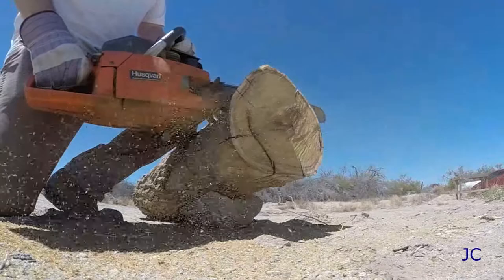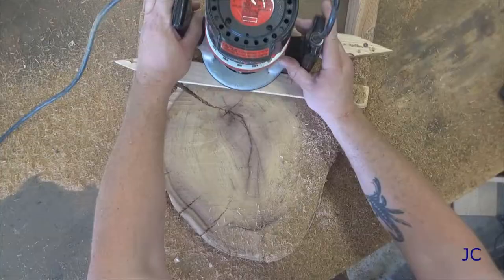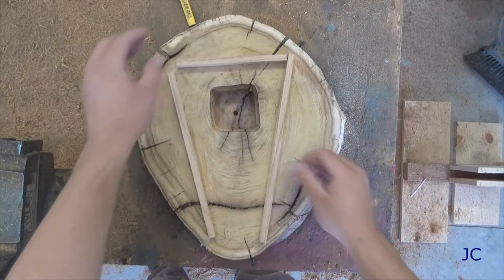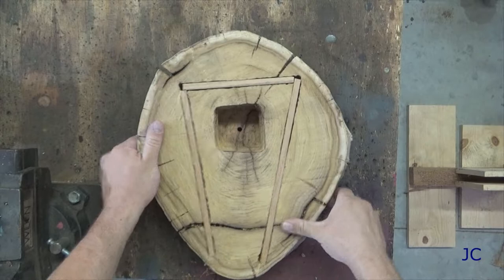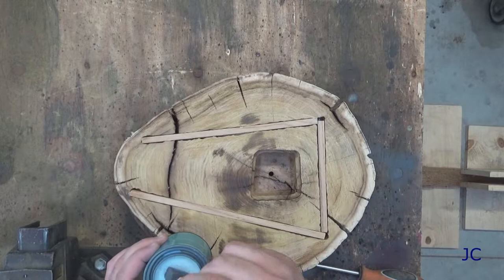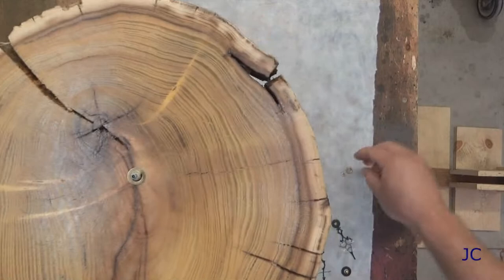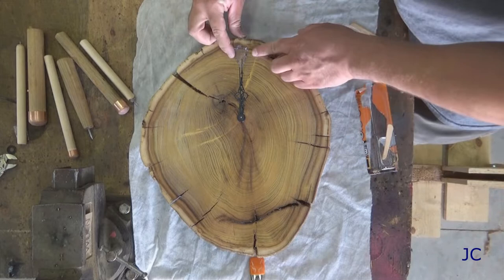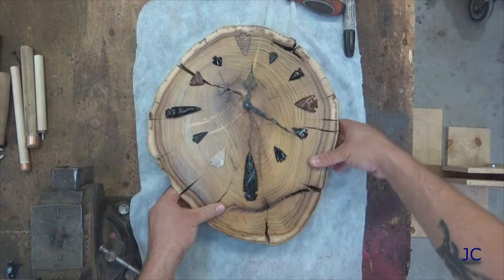It's about time!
In this video I built a clock from a slab of wood, some rocks, and parts from the local craft store.